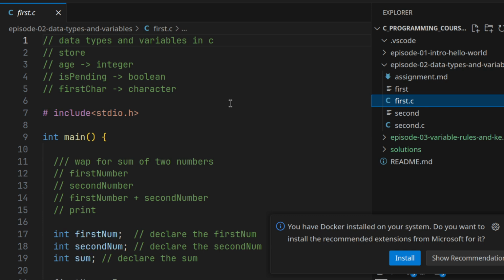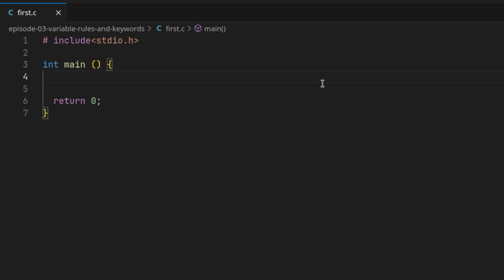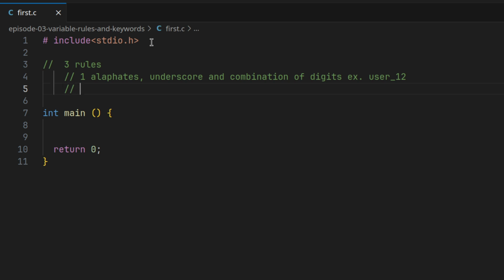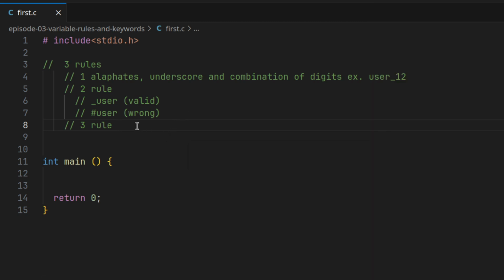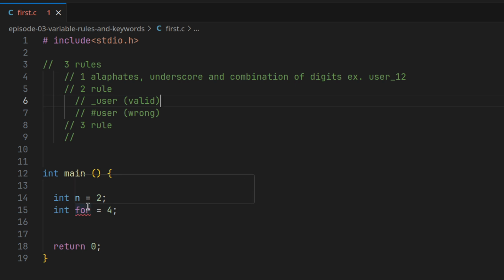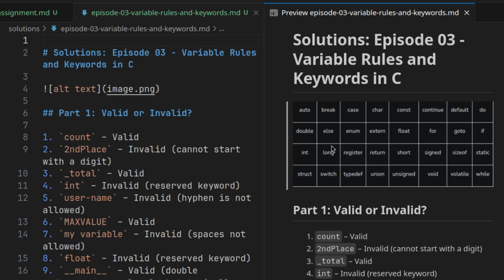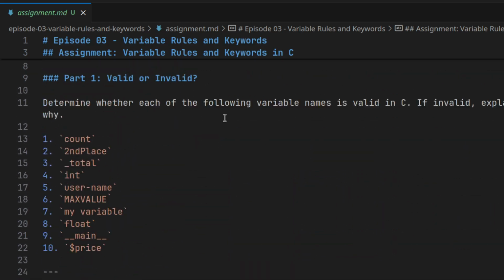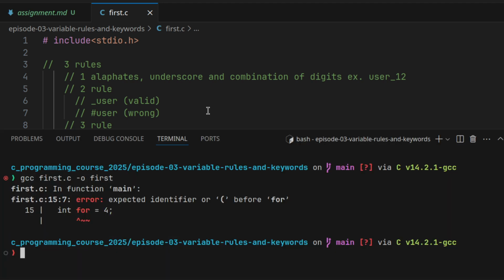Episode 03 C Programming for beginners| C Programming: Variables & keywords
Welcome to Episode 3 of our C Programming Series!

In this video, you'll learn:
✅ What are keywords in C?
✅ Use of keywords?
✅ Common mistakes to avoid
✅ Solve demo questions

This series is designed to be **fast, beginner-friendly, and clear** - one topic at a time, with examples and assignments.

📁 Assignment + Solutions:
🔗 GitHub Repo 👇

👨‍💻 Code from this lecture is also available in the repo. Practice files and `.md` assignments included!

Ask doubts, share code, and connect with learners like you

Coming up in Ep 4: Taking User Input in C (scanf, getchar, etc.)